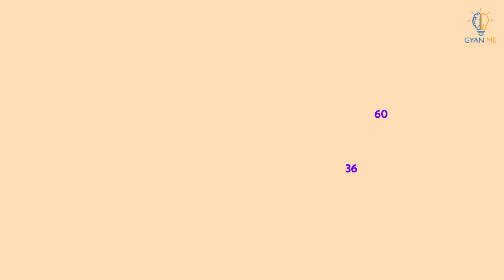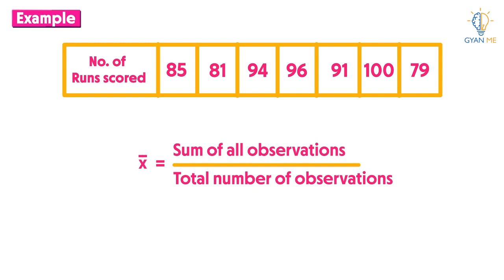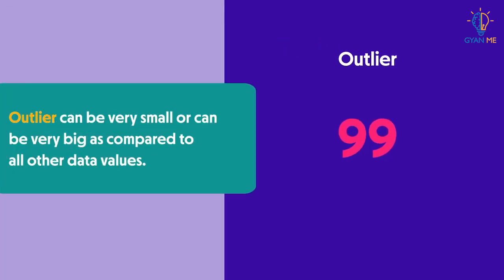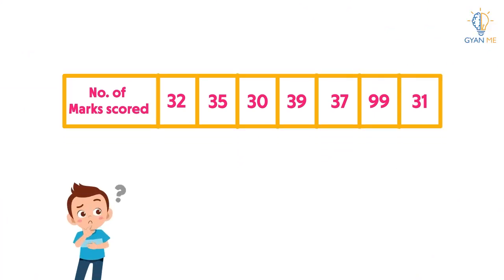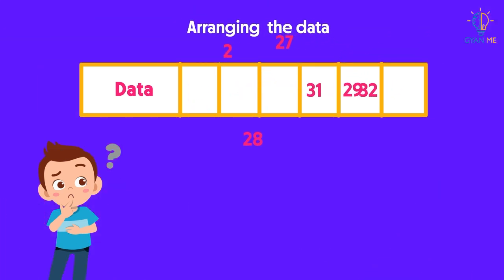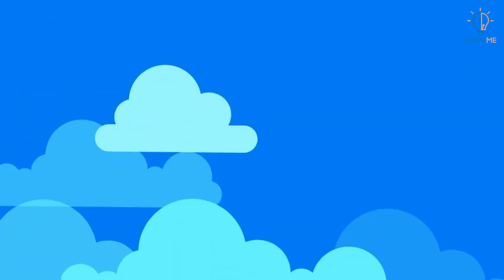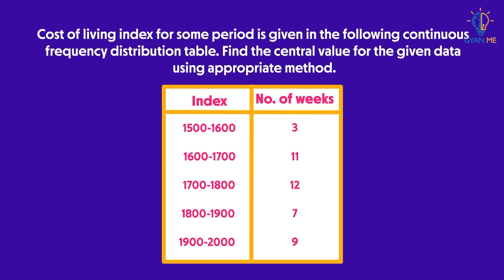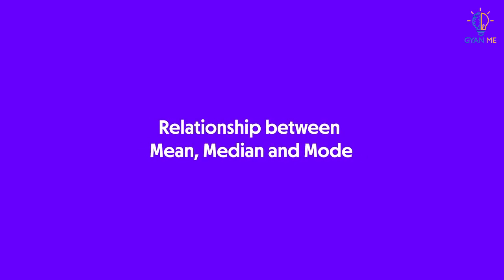Which to Use | Part 18 | Ch. 14 | English | Class 10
In this video, we will see which to use - Mean, Mode or Median depending on various situations.